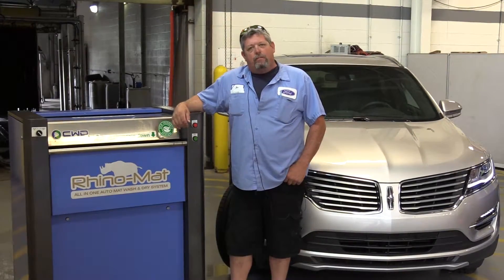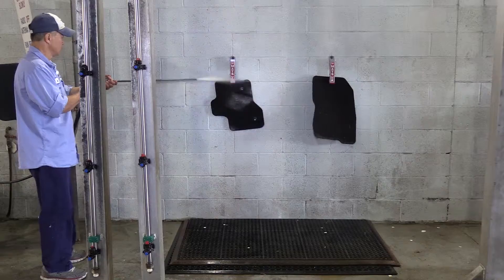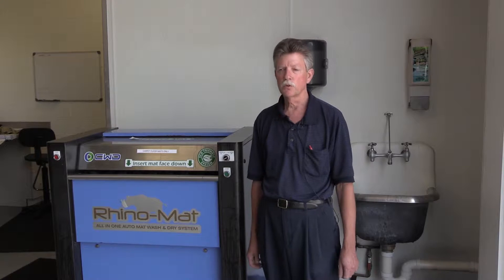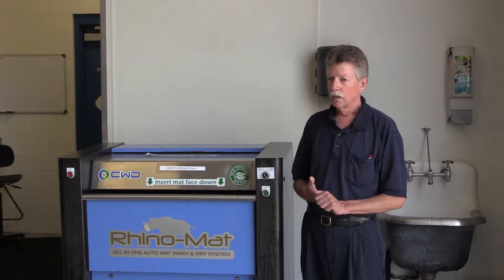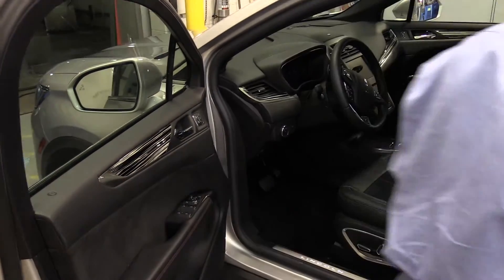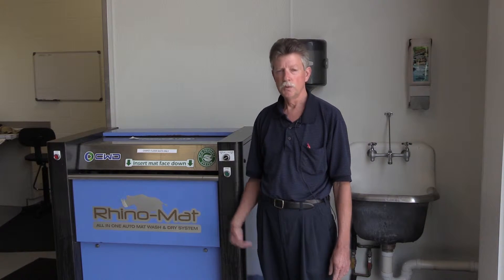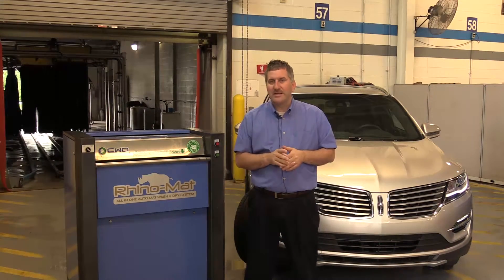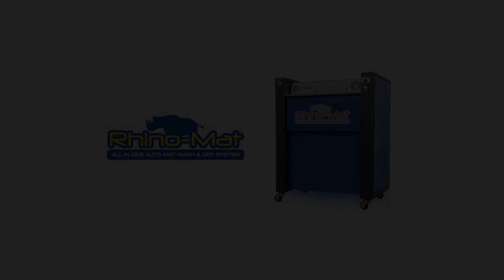Rhino Mat Auto Floor Mat Wash & Dry, Video Testimonial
Rhino Mat Video Testimonial for Auto Dealership.  Auto Floor Mat Wash & Dry System.